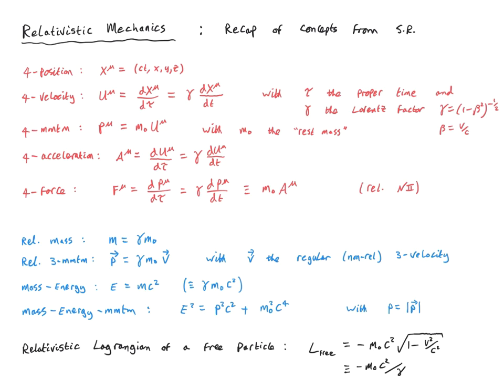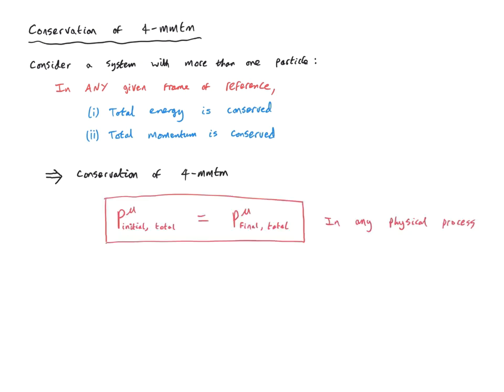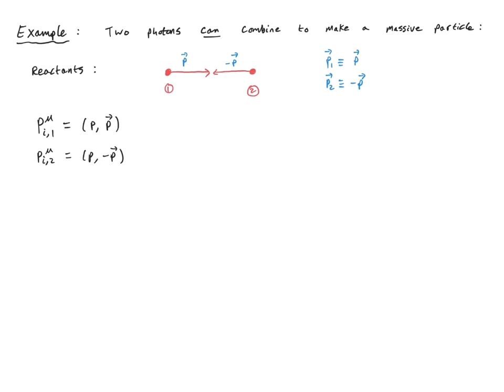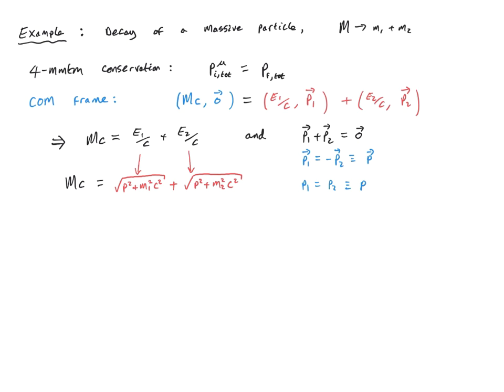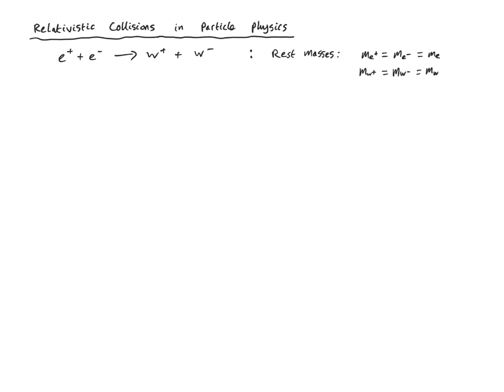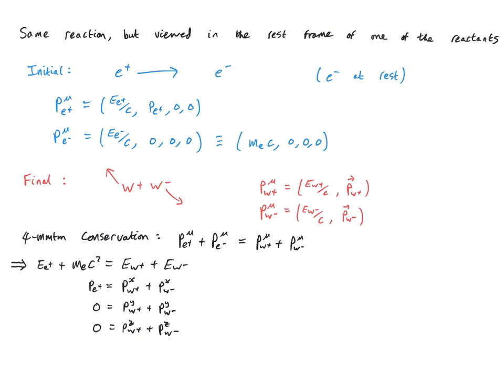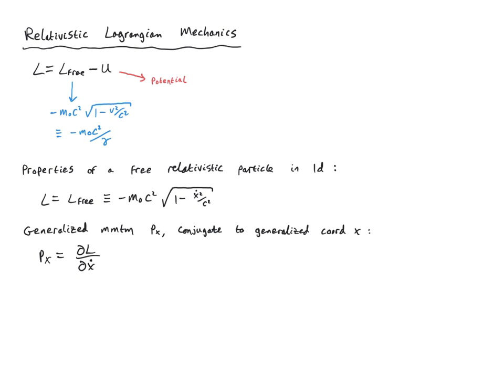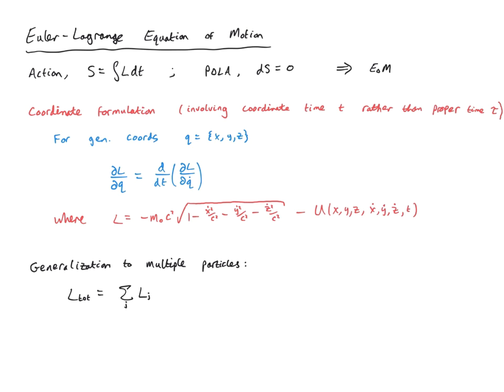Relativistic Mechanics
Classical Mechanics and Relativity: Lecture 22

Theoretical physicist Dr Andrew Mitchell presents an undergraduate lecture course on Classical Mechanics and Relativity at University College Dublin. This is a complete and self-contained course in which everything is derived from scratch.

In this lecture we discuss relativistic mechanics -- that is, classical mechanics problems incorporating the effects of special relativity. This lecture builds heavily on the 4-vector formalism developed in the previous lecture as well as the Lagrangian formulation of classical mechanics Here we utilize the concept of 4-momentum conservation, together with E=mc^2 and the fundamental equation of relativistic kinematics. We also explore the relativistic Lagrangian and discuss how regular classical mechanics calculations can be generalized and adapted to cover the relativistic case. I work through several examples, including relativistic collisions arising in particle physics.

Course textbooks:
"Classical Mechanics" by Goldstein, Safko, and Poole
"Classical Mechanics" by Morin
"Relativity" by Rindler